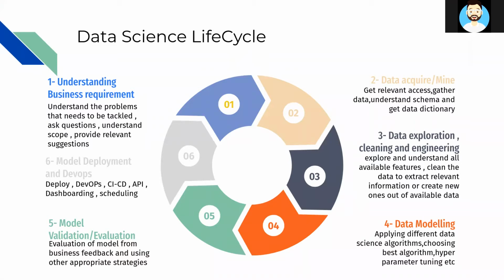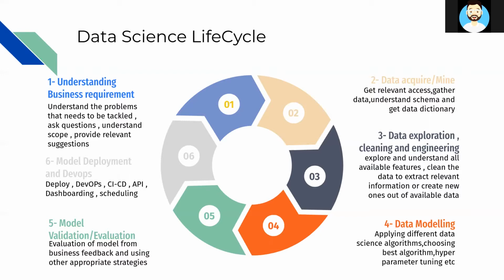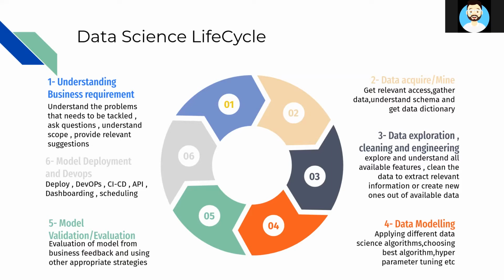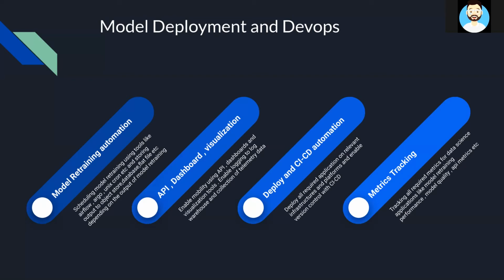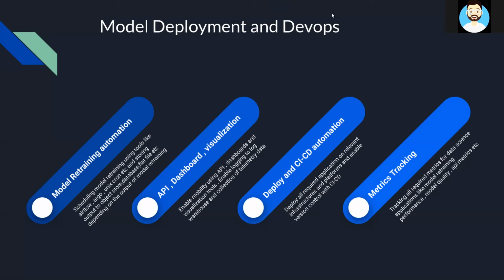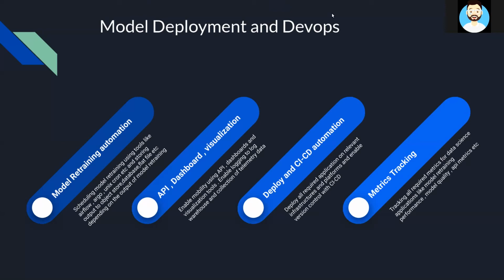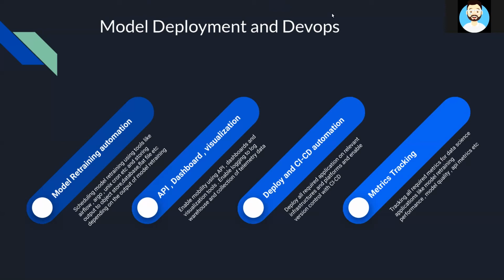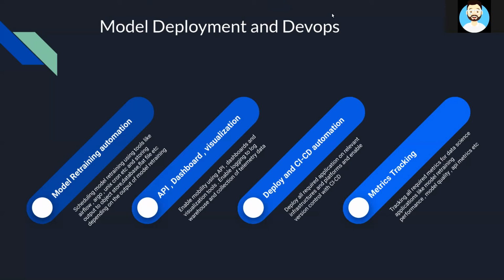Data Science Lifecycle - Introduction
This video is the introduction for my ongoing video series on data science lifecycle and various components to it .